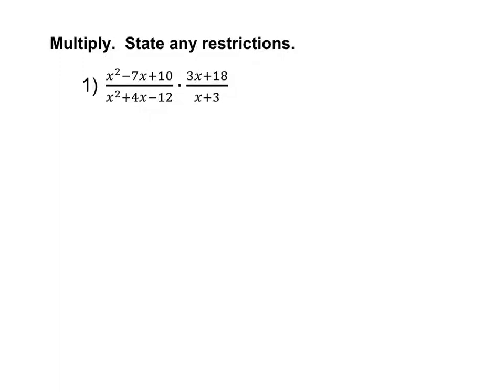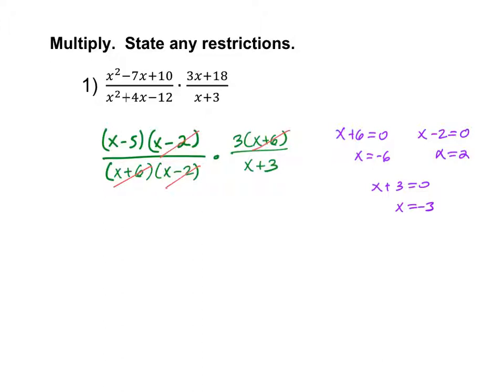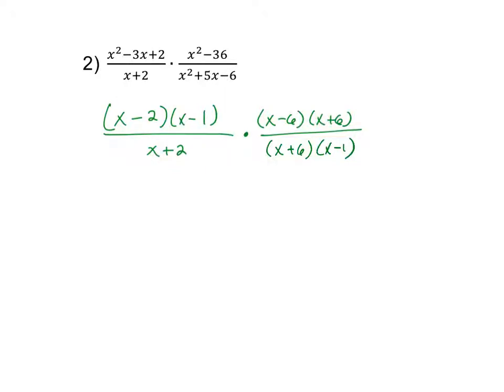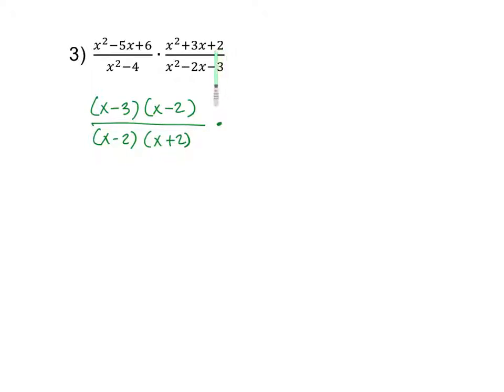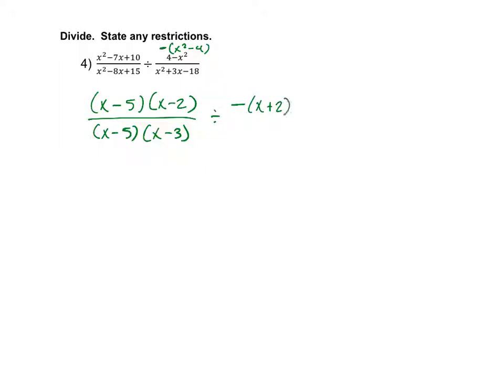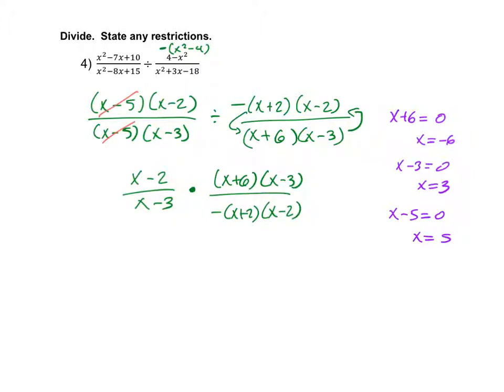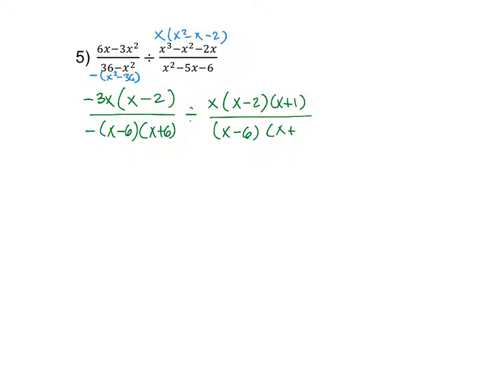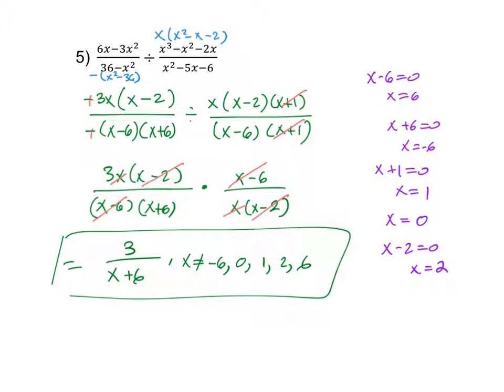Multiplying and dividing Rational Expressions (2)